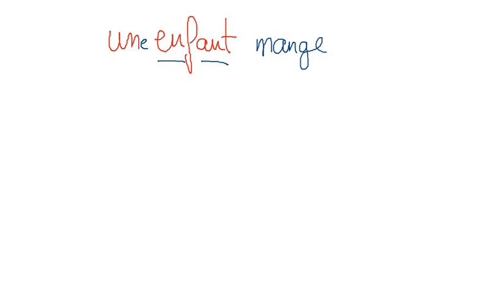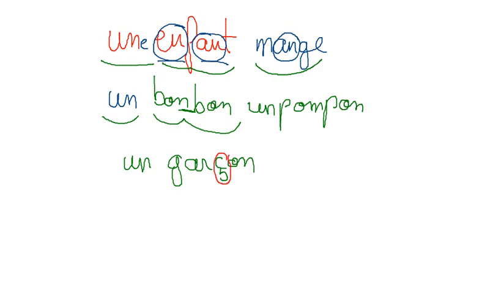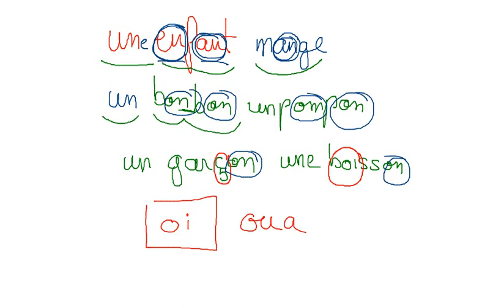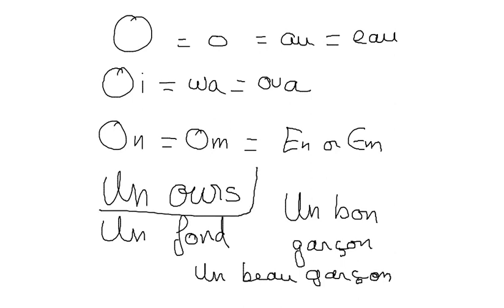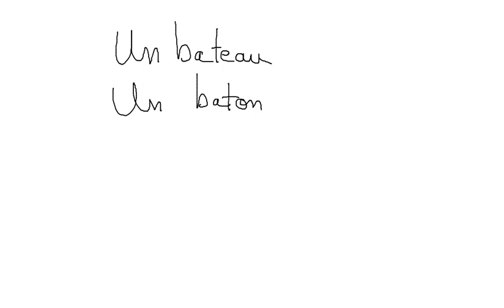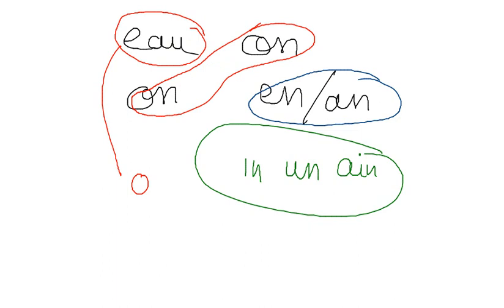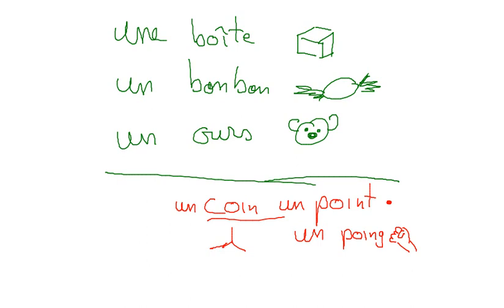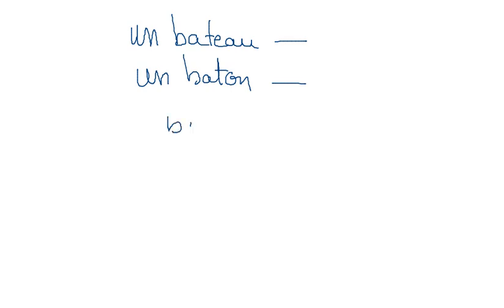Lets learn French lesson 4 -Vowels- Letter O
La lettre O